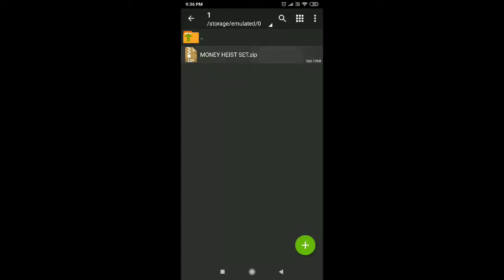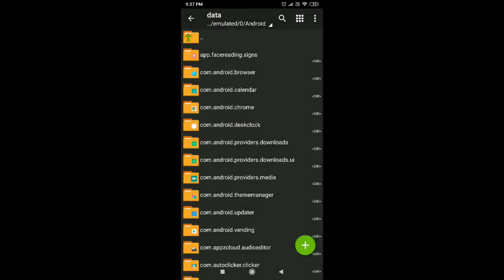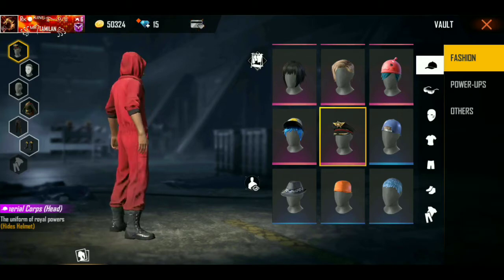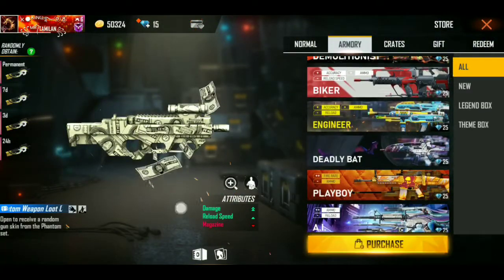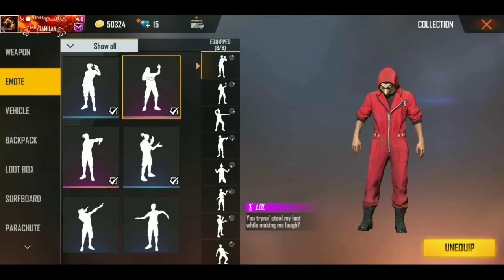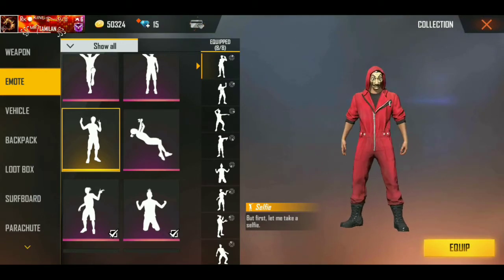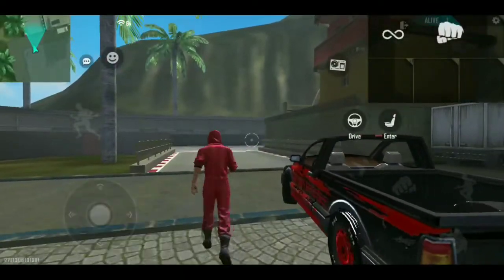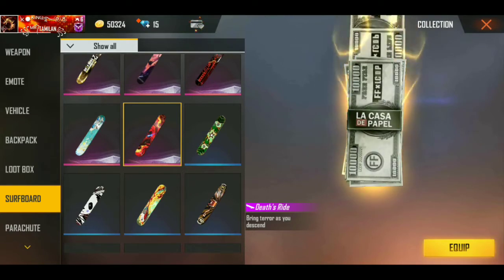🤡😍Money Heist all dress and collection config file 😍 // RK TAMIZHAN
Free Fire Best Headshot Sensitivity Tricks Tamil | HeadShot Tricks And Tips Tamil
free fire best,
gunfree fire,
gameplay live
,free fire best,
settingsgarena,
free fire vs pubg,
free fire tricks in hindi,
free fire best playerfree,
fire trick shotsbest,
gun location,
free fire headshot settingfree fire tricksfree fire awm killsfree fire best playerfree fire best gunfree fire sniper locationheadshot free fire awmfree fire pro tipsfree fire kar98k locationheadshot moviefree fire secret placesfree fire 50 killsfree fire awm montagepro awm pubgfree fire awm locationawm headshot pubg mobilefree fire headshot hackheadshot song
How to get Free Elite &Bundle in tamil/ free fire tricks tamil /Free dress update
Free fire tricks tamil/Free fire tamil gameplay full tips instruction And Booyah!
Free fire tamil tips and tricks tamil and we more video upload for in the channel so don't miss it video.
Free fire tricks tamil/Free fire ranked match tricks tamil/Rank match tricks tamil
FREE FIRE TRICKS AND TIPS TAMIL,Free Fire Tricks Tips Tamil,Free Fire Tricks Tamil,Free Fire Tamil